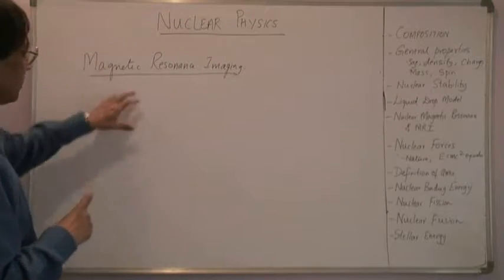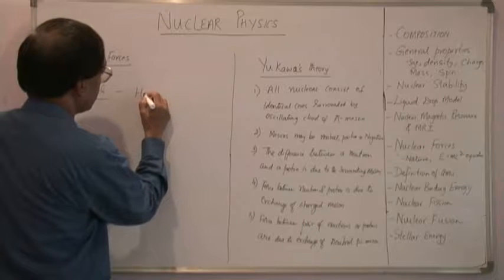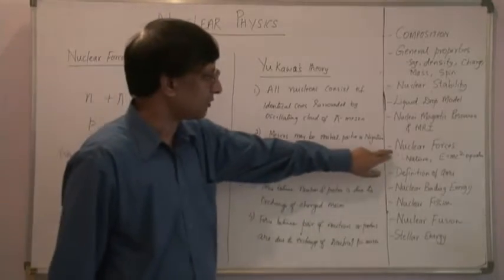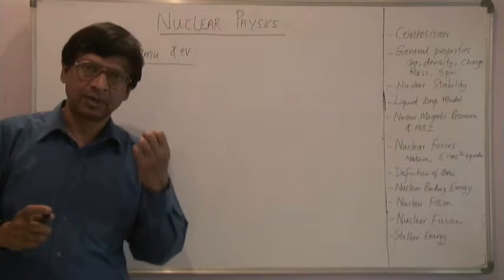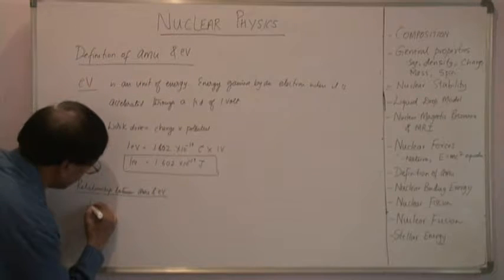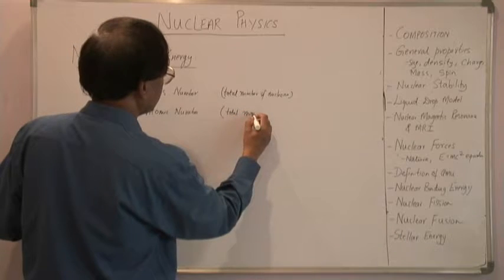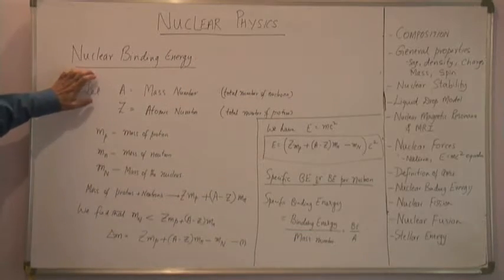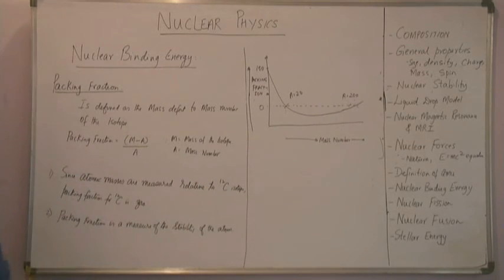Nuclear Physics Part-2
An Introductory lecture on Nuclear Physics Part-2